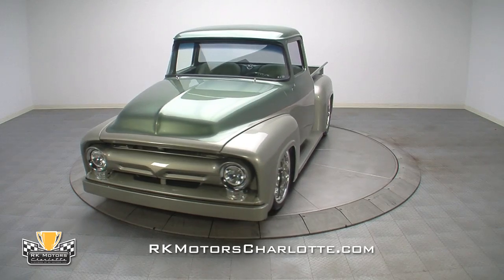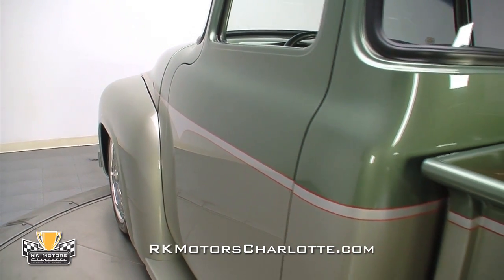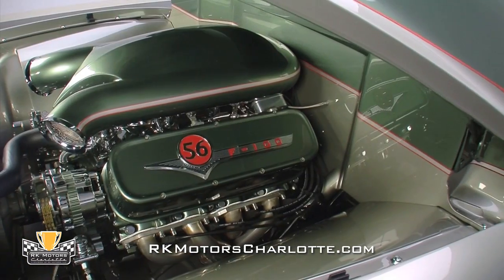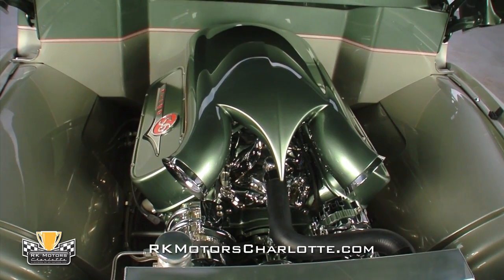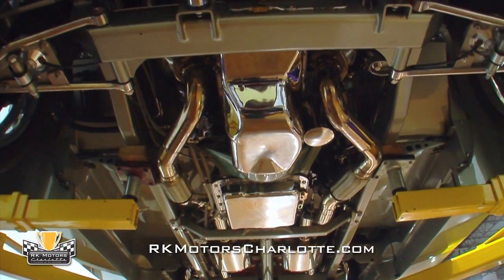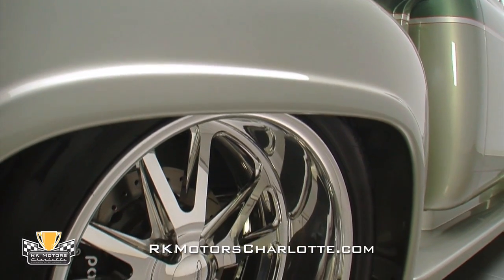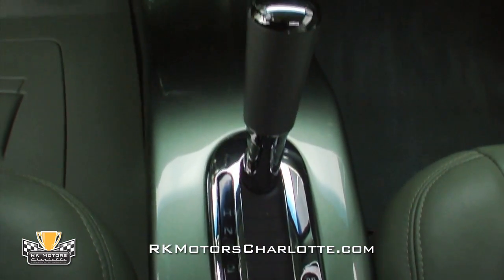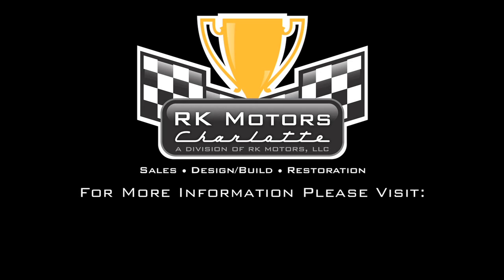132897 / 1956 Ford F100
With an unlimited budget, amazing things are possible, and this astounding 1956 Ford F100 is the result of one man's vision, determination, and one hell of a big check. And while it may look like a familiar pickup truck, there isn't a single component anywhere on this truck that hasn't been modified, smoothed, polished, or created from scratch, and today it is a hand-made piece of rolling sculpture that merely looks like a '56 Ford. The fenders have been smoothed, the hood and roof elaborately sectioned and welded back together to create a flatter profile, and details like the fender lips have been tweaked to make it unlike anything else you've ever seen before. Other details include a custom made bed that's three inches wider and three inches shorter than a stocker. Of course, fit and finish are as perfect as such things can be, with thousands of hours tied up just in getting the body to fit as precisely as possible.

Then there's the paint, which is a subtle two-tone green that will never go out of fashion. In thirty years, this truck will still look as stunning as it does today, which is a tribute to the builder's taste as much as his skill. There are, of course, no ripples or signs of orange peel in the paint, which has been massaged, polished, and buffed to a stunning shine that is distortion-free no matter where you look, even in the door jambs and under the hood. And while the bed is still wood like it was originally, it is now made of exotic South African Lace wood stained a wonderful mahogany color and detailed with stainless steel rub strips.

Power comes from a General Motors Performance Parts 454 cubic inch big block V8, which cranks out a towering 425 horsepower. Thanks to a set of custom-made valve covers featuring emblems inspired by the original Ford pieces, and a trick intake shroud, it looks completely custom. All the wiring and plumbing has been artfully hidden and tucked out of sight, and even things like the welds on the radiator are precise enough to survive close scrutiny. Plenty of engineering went into the build, so it runs and drives as you would expect, with a ferocious wallop of torque and a rumbling idle. If you just have to drive it, you certainly can and without worries about its roadworthiness.

More hand-fabricated components live underneath, thanks to a Fatman Fabrications frame with a Mustang II independent front suspension and rack-and-pinion steering. Out back, a traditional four-link holds the Ford 9-inch rear off the ground, and the 3.70 gears inside give it plenty of bit off the line without making cruising a chore. A built 700R4 4-speed automatic handles gear changes, and the overdrive allows it to loaf along at highway speeds. Airbags at all four corners allow ride height to be adjusted on the fly without affecting ride quality, and it glides along the pavement like a hovercraft. Disc brakes with cross-drilled rotors have been fitted at all four corners, and are visible through the spokes of the custom-made 20-inch Budnik GTX wheels wearing low-profile BFGoodrich tires.

Climb inside and you'll easily forget that this was once a pickup truck, as the custom made green leather interior wraps around you and your passenger. There's not a single production part left inside, and even the 2006 Nissan Altima gauges were custom modified just for this truck. Beautifully stitched seats, door panels, and even floor mats create a unified theme, and you'll note that the paint job details even wrap around the door frames and continue inside the truck. A custom center console with a waterfall effect between the seats was fabricated, and houses the shifter and controls for the Vintage Air A/C system. I think you'll agree that calling this art is not an exaggeration.

So is this 1956 Ford F100 art? Well, it's certainly more than just a truck. It takes more than cubic dollars to build a vehicle of this caliber (although that's definitely a primary ingredient), it also takes vision, time, skill, talent, and dedicationPeople pay millions for art to hang on their walls, surely this piece of art that stands in your garage is worth it, too. for more information on this truly remarkable machine.